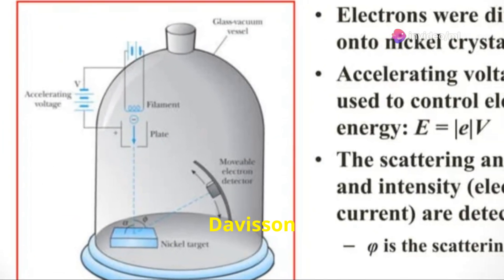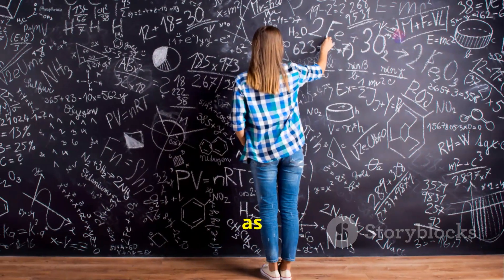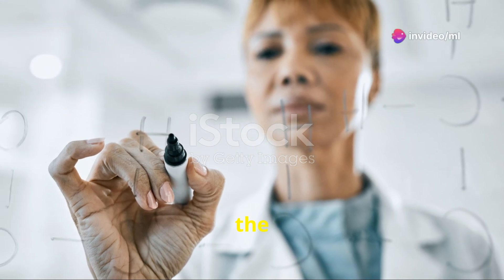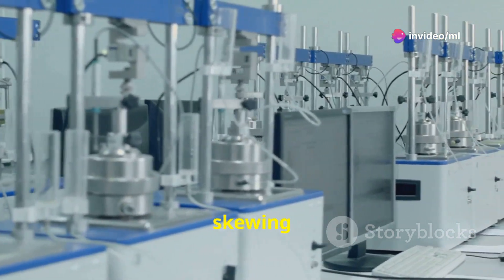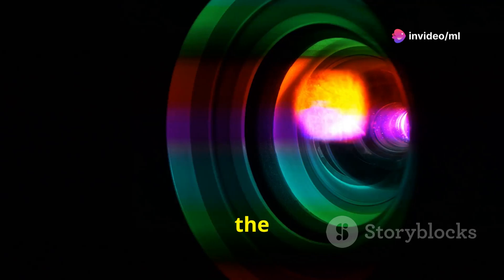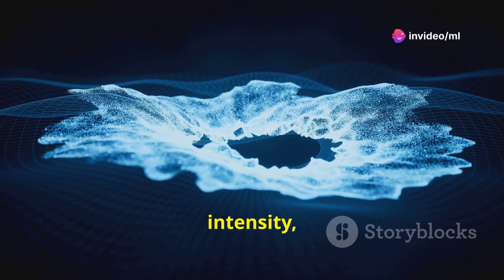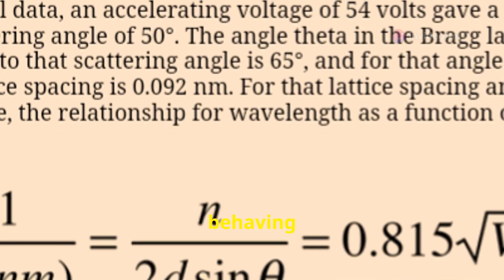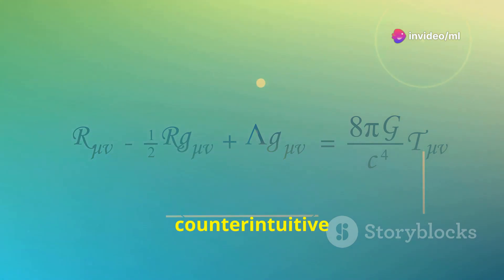Exploring the Wave Nature of Electrons: The Davisson and Germer Experiment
Discover the incredible journey from classical physics limitations to groundbreaking quantum mechanics through the lens of the Davisson-Germer experiment. 🌟 Dive into the dual nature of light and matter, unravel Louis de Broglie's revolutionary hypothesis, and explore the experimental setup that confirmed the wave-like behavior of electrons. Learn how a simple nickel crystal played a pivotal role in validating matter waves and reshaping our understanding of atomic structures. This video delves into the transformative impact of this discovery on technology, from electron microscopes to semiconductors. Join us on an enlightening exploration of the quantum world!